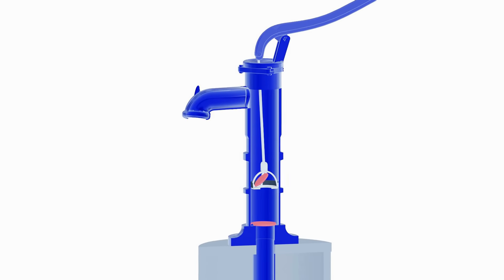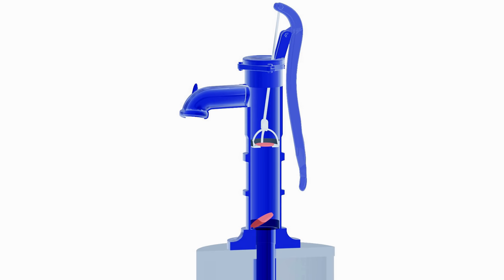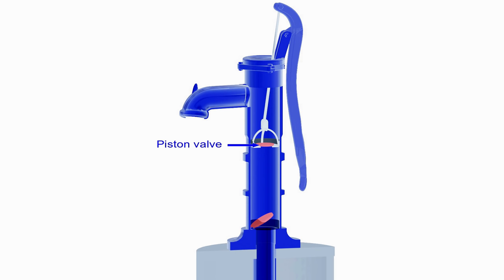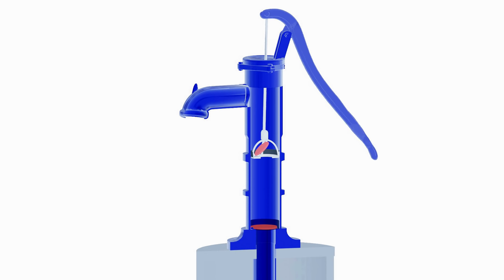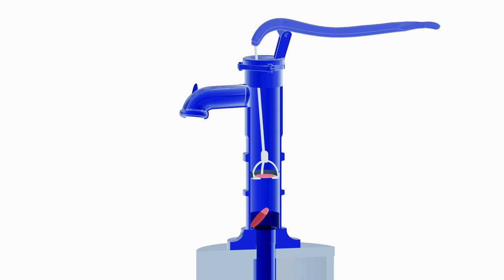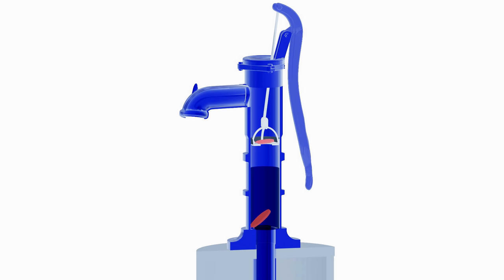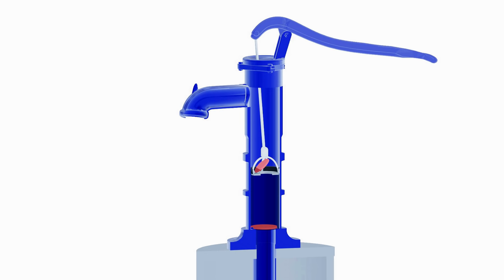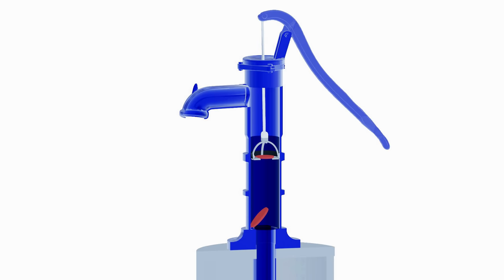How a hand pump works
This video explains the operation of a reciprocating hand pump with relevant animation. Hand pump is a manually operated water pumping device that uses no electrical or mechanical power. You can make a hand water pump at home by taking reference from this animation.